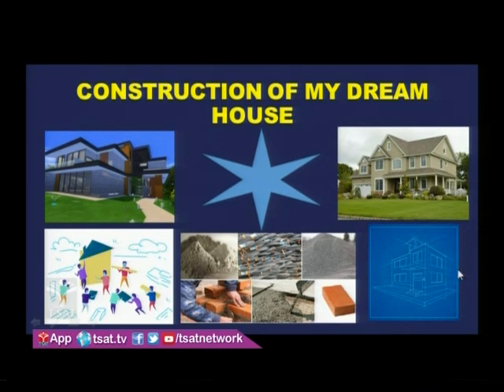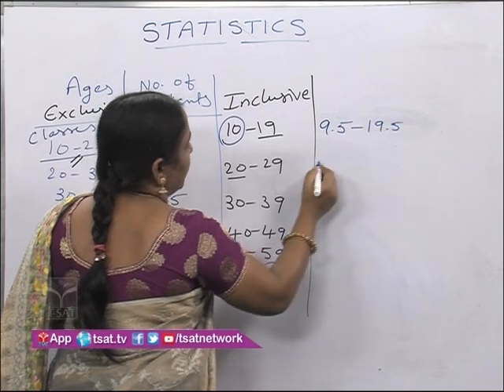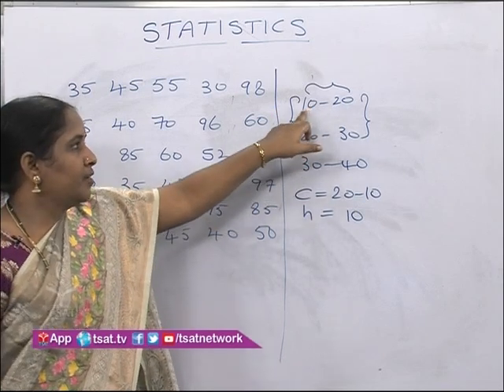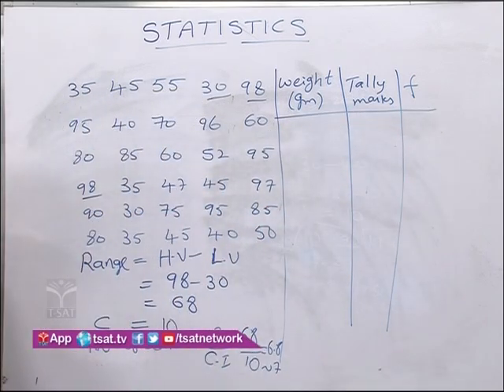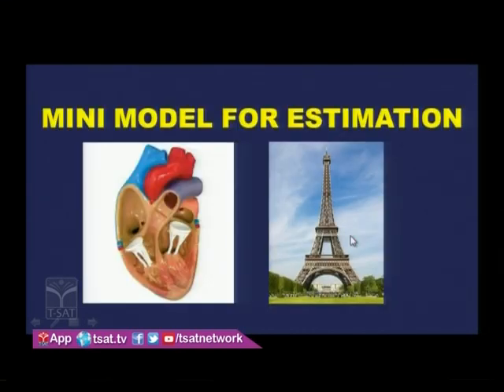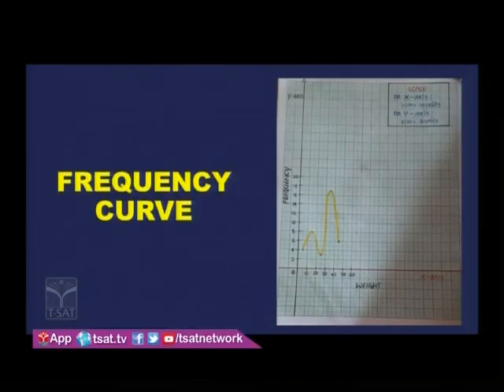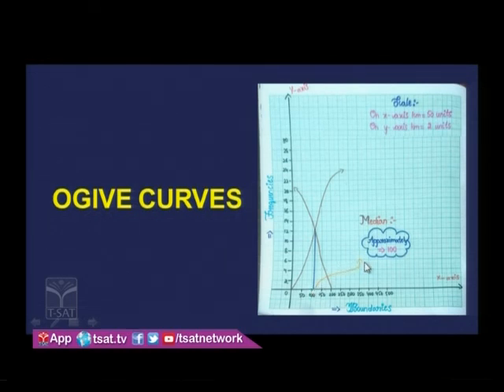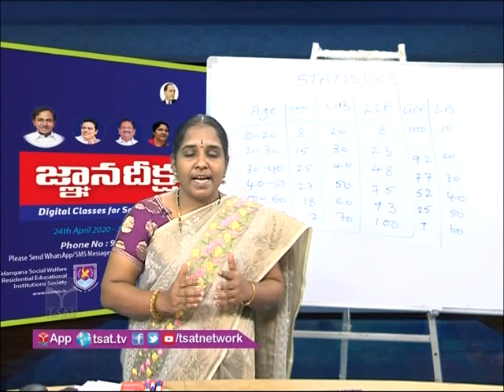TSWREIS GNAANADEEKSHA || Mathematics - Statistics - P3 || Online Classes || 6th To 10th